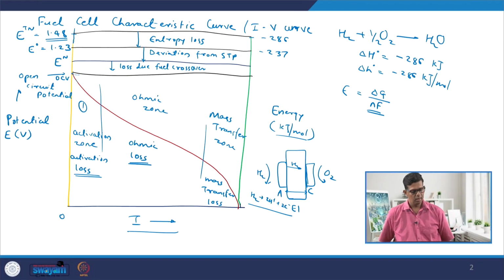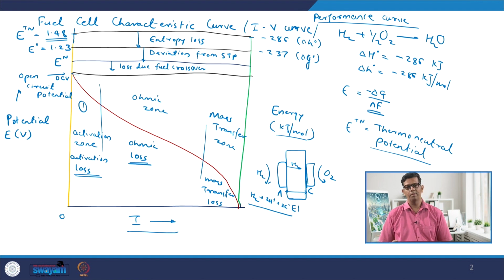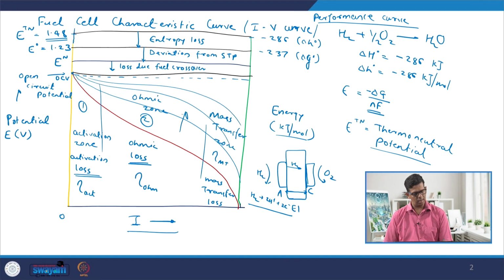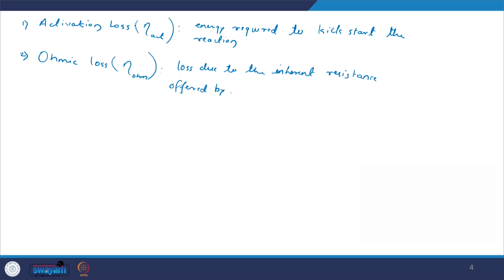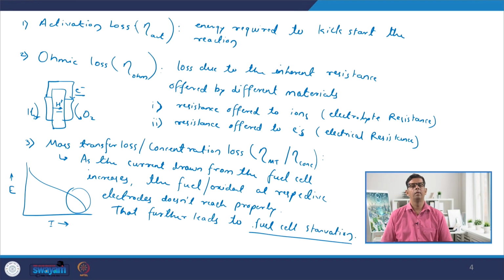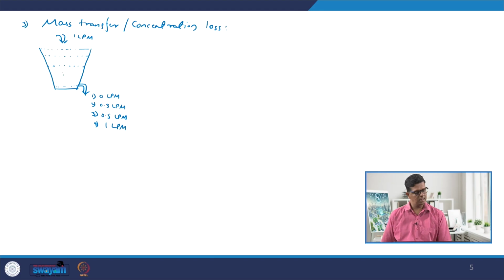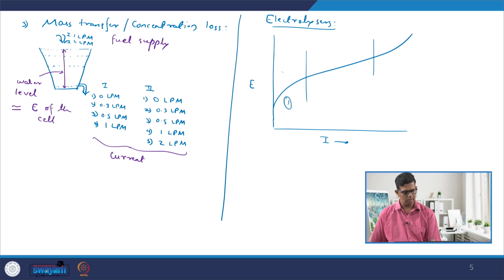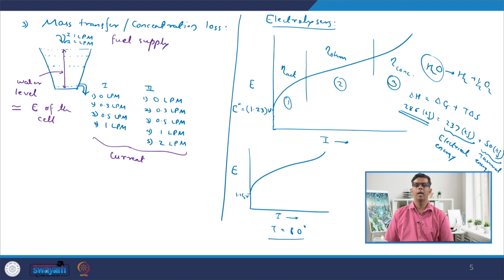Lec 27: Potential losses in fuel cells & electrolyzers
This lecture covers potential losses in fuel cell and electrolyzer polarization curves, including activation, ohmic, and concentration losses. Understanding these losses is key to improving device efficiency and performance.